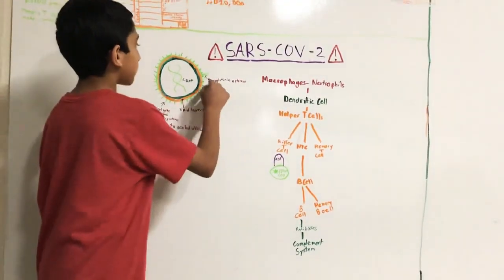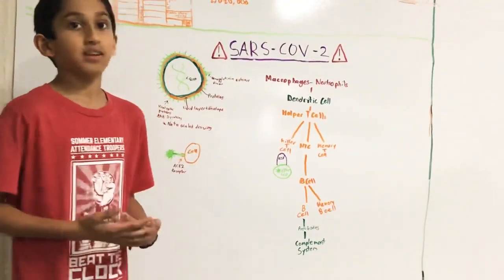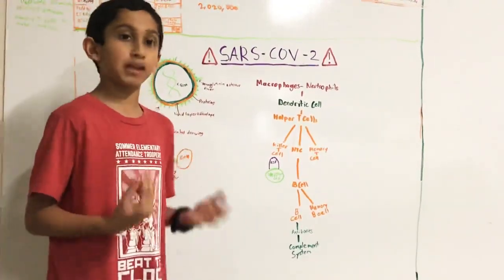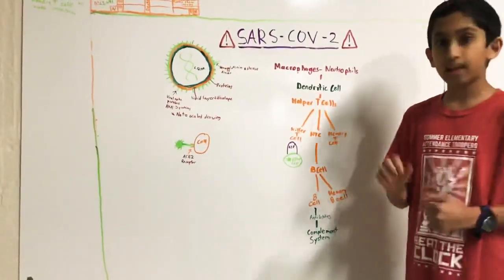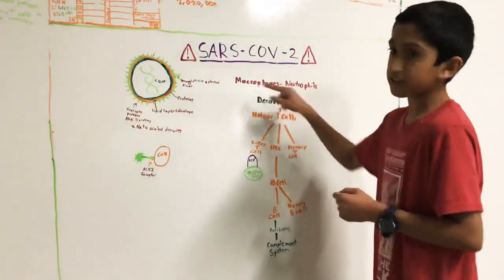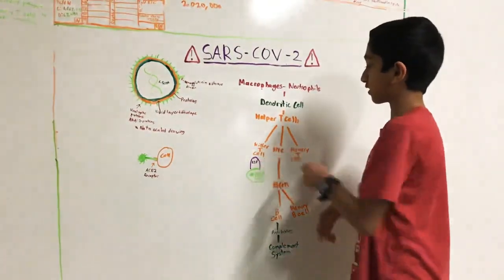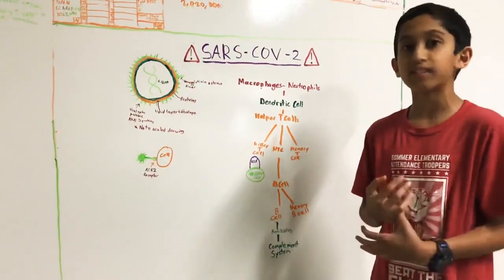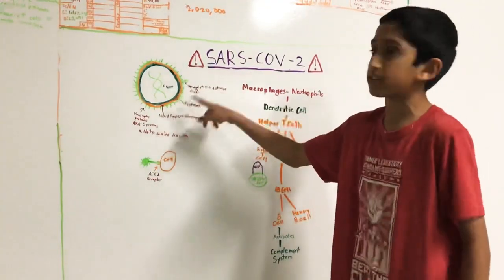Coronavirus Science Explained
Information as of April 15, 2020
*information has changed since then.

What is up everybody...hope y'all enjoyed the latest video from Neel Hiremath!!!